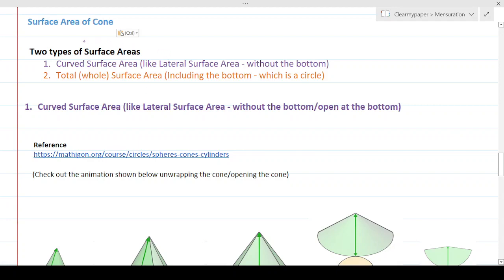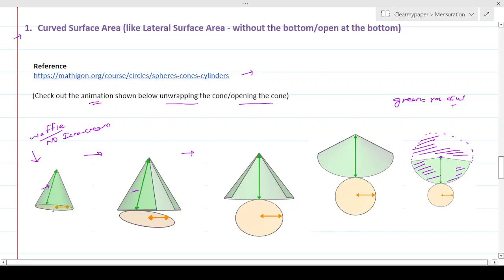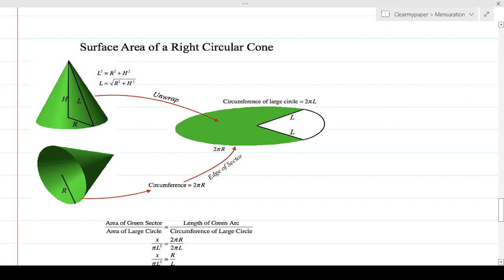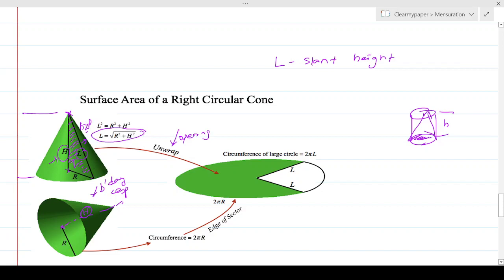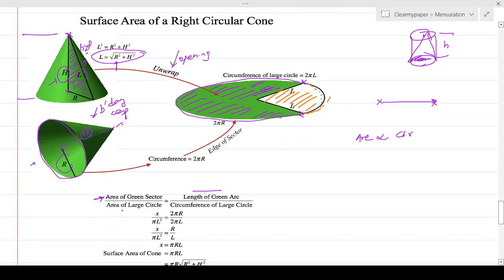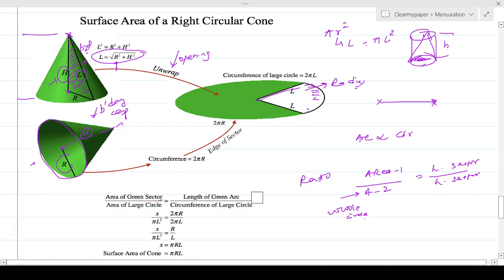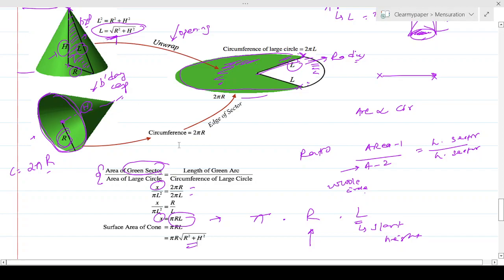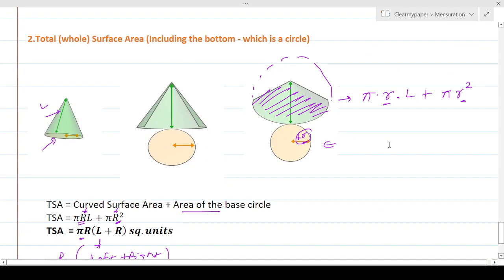Surface Area of a COne Part 2